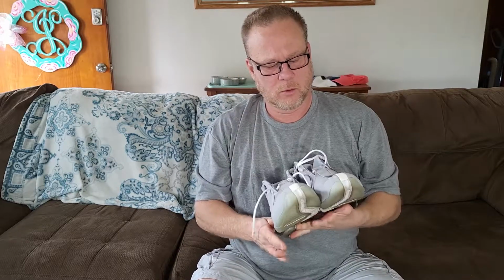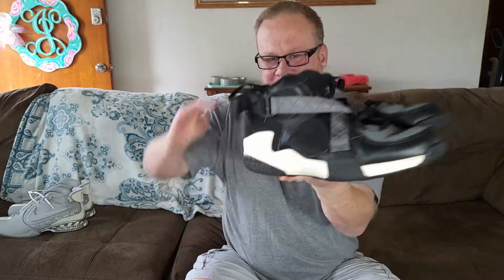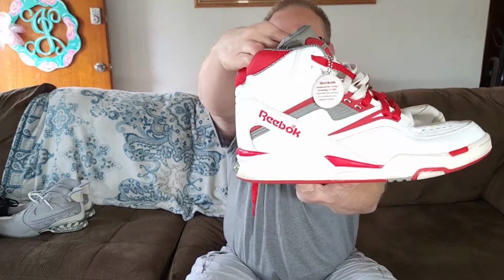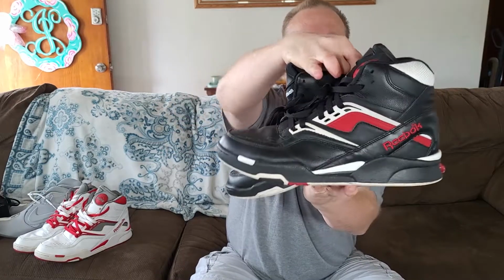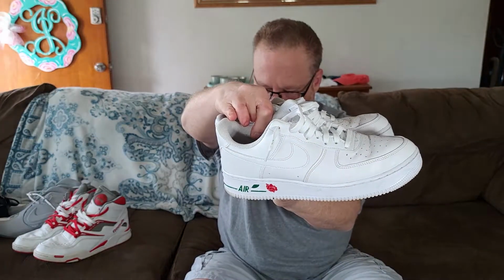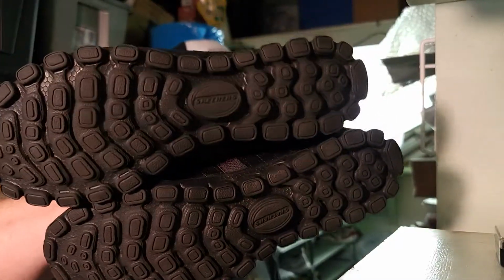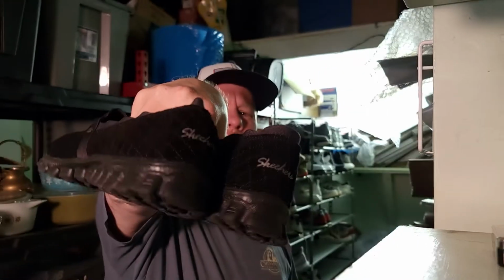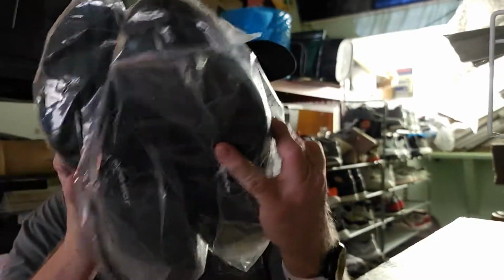Thrifting Sneakers (Reebok Pumps etc) To Resell on eBay!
Looking for some shoes to pick up and flip on ebay...and found some nice ones!